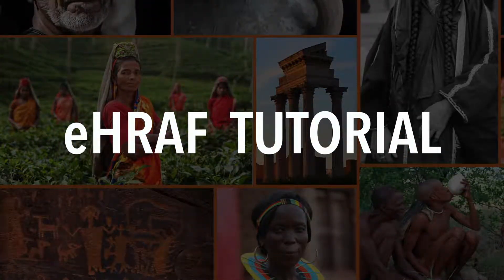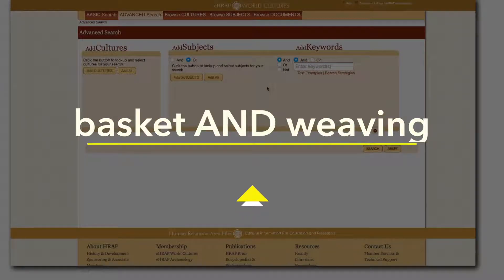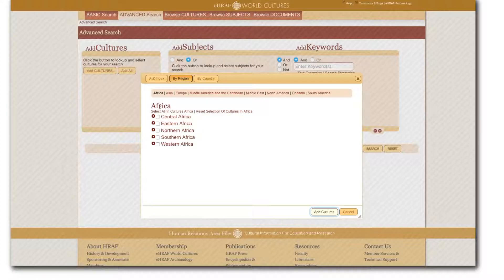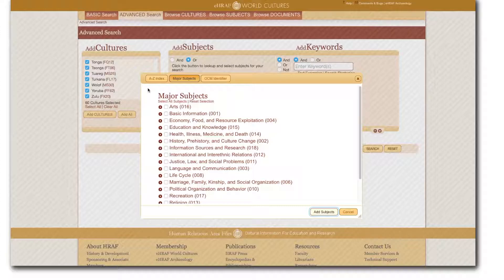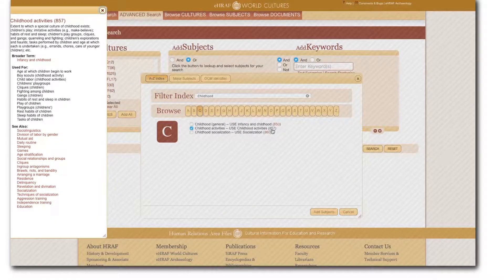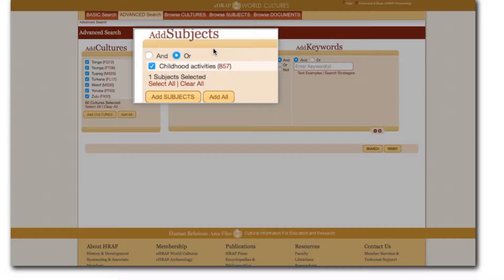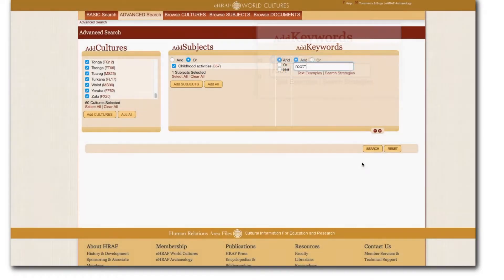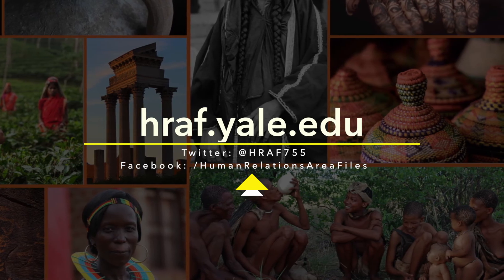Advanced Search: eHRAF World Cultures Tutorial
In this video, you will learn how to conduct an advanced search in eHRAF World Cultures, including filtering and understanding search results.   This tutorial utilizes the example of a research question on how infants and children contribute to or participate in the collection and gathering of roots for subsistence across societies in the African continent.